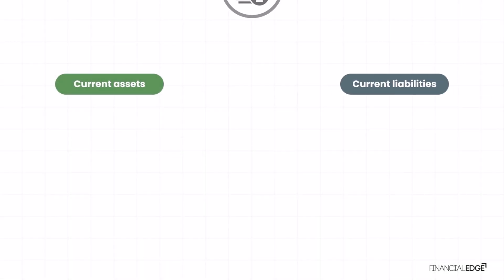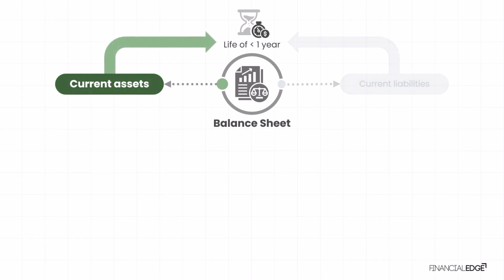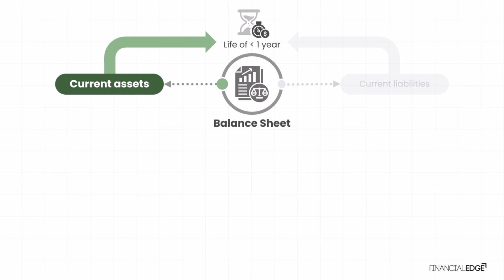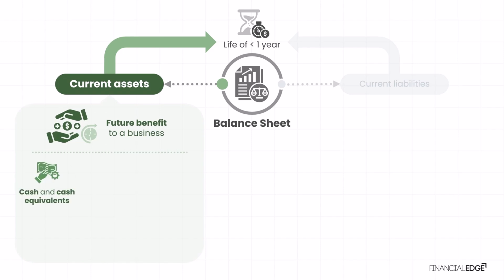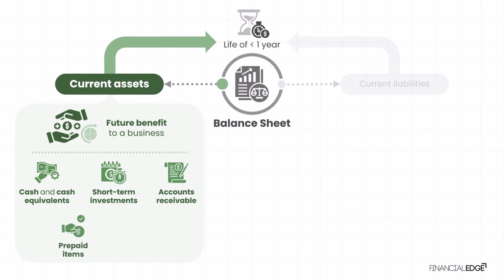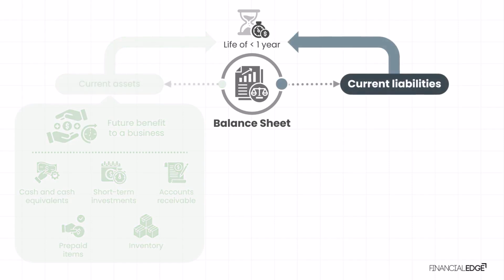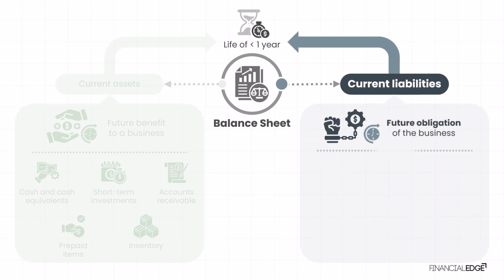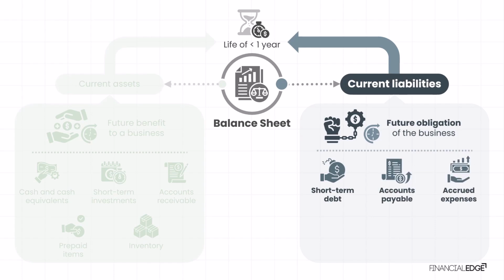Current Assets and Current Liabilities Explained Simply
In this video, we explain what current assets and current liabilities are and why they are fundamental concepts on the balance sheet. You’ll learn how both are classified as “current” because they are expected to be used, settled, or converted within one year, and how they reflect a company’s short-term financial position.

We break down what qualifies as a current asset, such as cash, accounts receivable, inventory, and prepaid expenses, and why these assets provide future economic benefits to a business. We also explain current liabilities, including accounts payable, short-term debt, accrued expenses, and taxes payable, and how they represent future obligations the company must settle.

We also cover:

Why current assets and current liabilities are essential for understanding liquidity

Common examples of current assets and how they create future benefits

Common examples of current liabilities and what obligations they represent

How these balance sheet items help assess a company’s short-term financial health

Financial Edge is the trusted training partner for top investment banks' new hires. If you want to get noticed by leading Wall Street firms, our certifications and courses are for you.